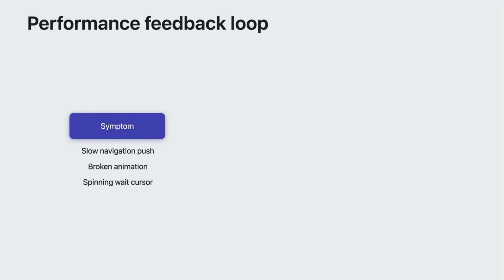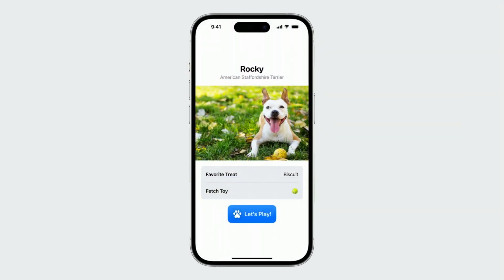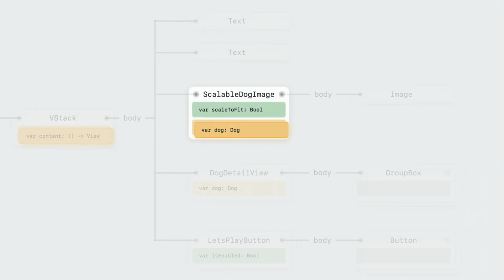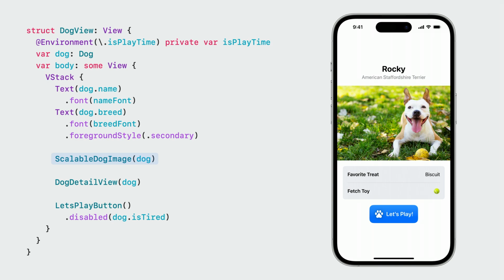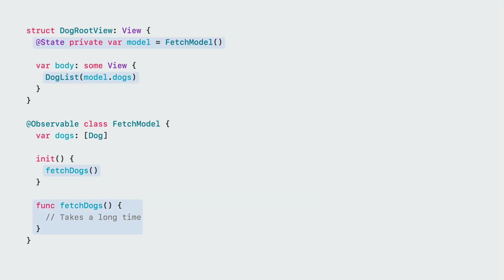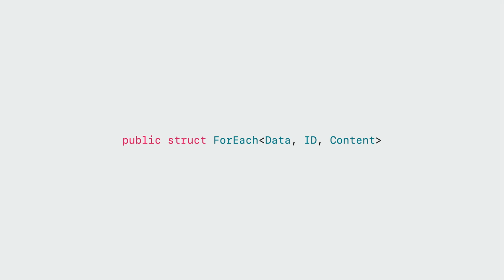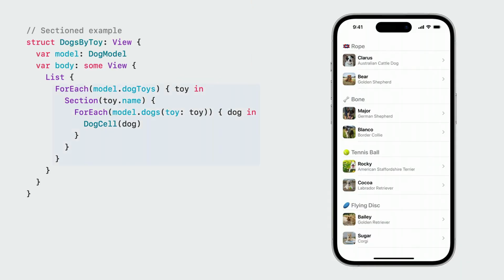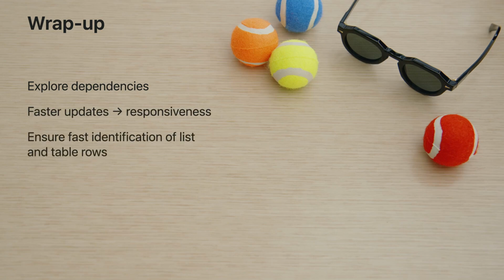[2023] Demystify SwiftUI performance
Learn how you can build a mental model for performance in SwiftUI and write faster, more efficient code. We'll share some of the common causes behind performance issues and help you triage hangs and hitches in SwiftUI to create more responsive views in your app.

0:00 - Introduction and performance feedback loop
3:30 - Dependencies
10:48 - Faster view updates
13:24 - Identity in List and Table